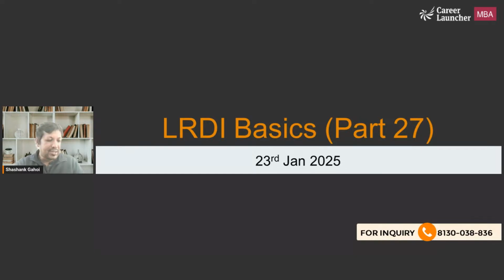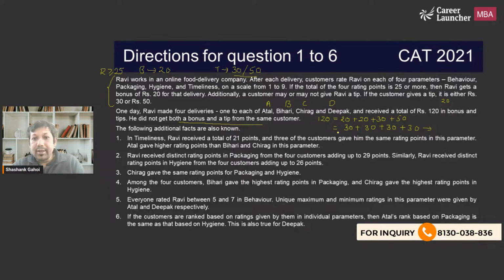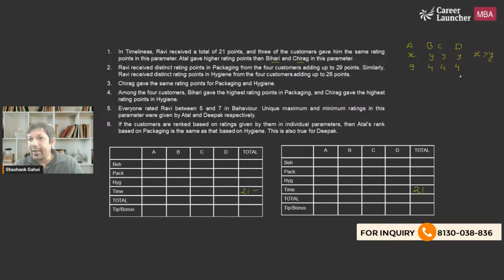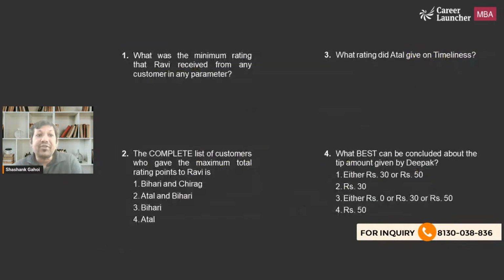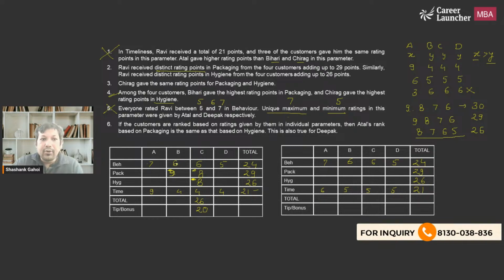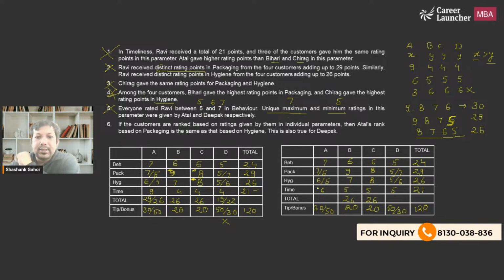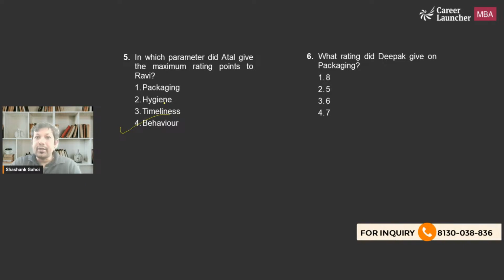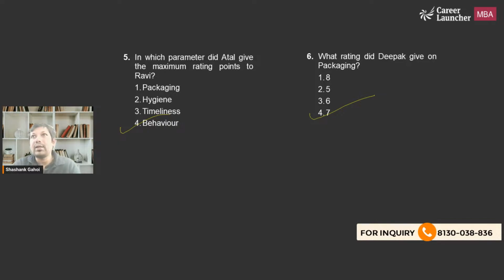CAT 2026 LRDI Basics | Most Important DILR Sets | Road to IIM - Part 27